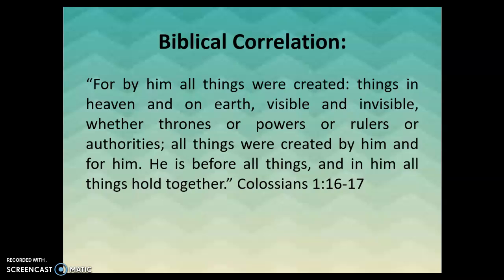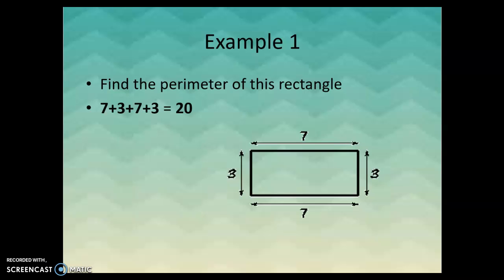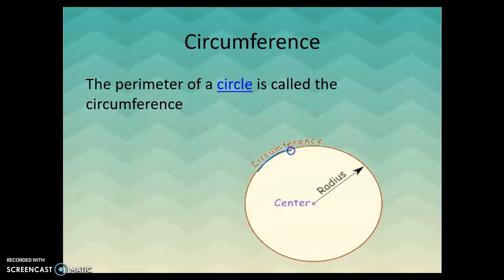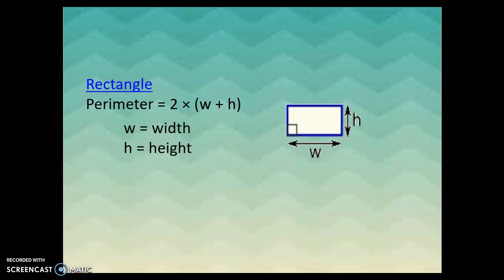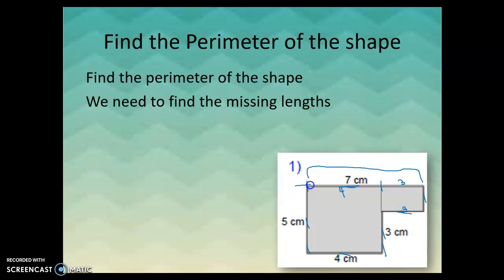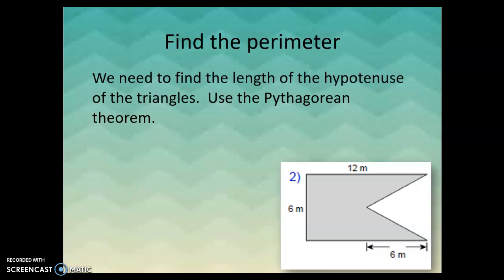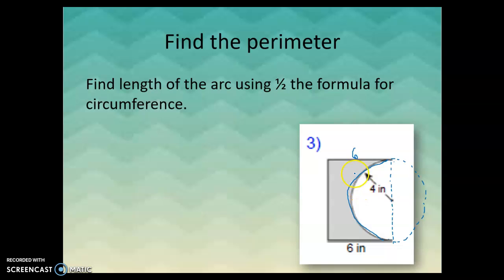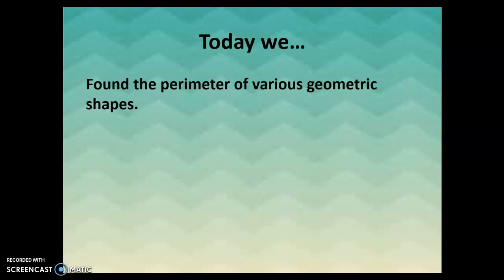AM 5.4 Perimeter